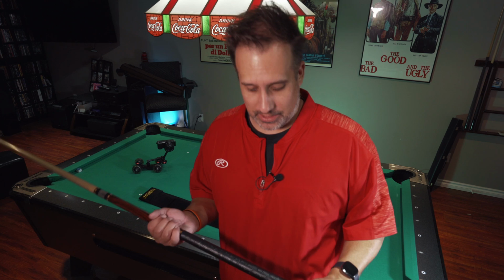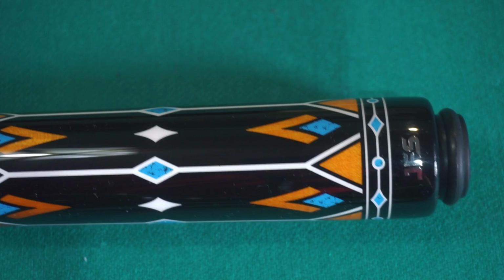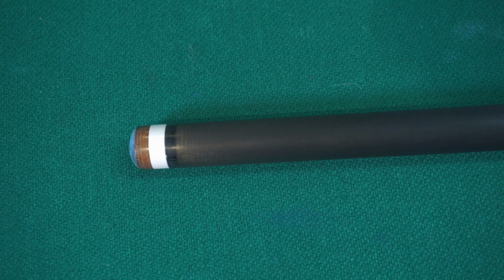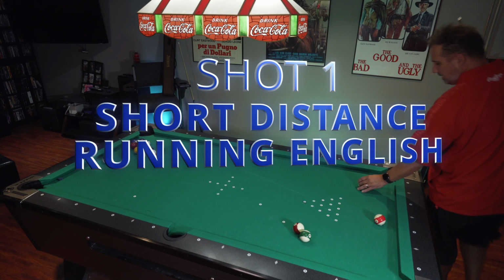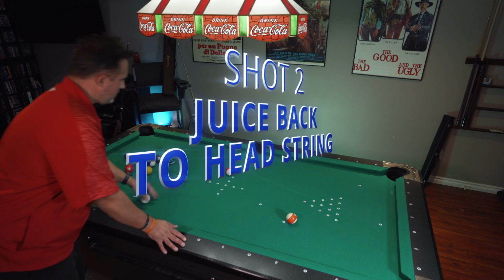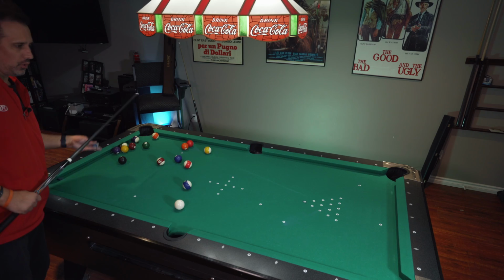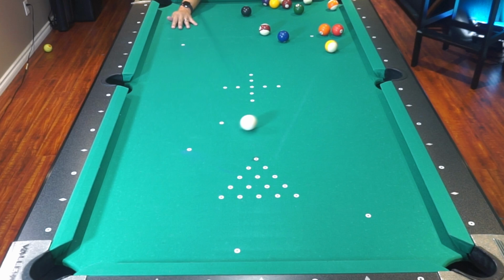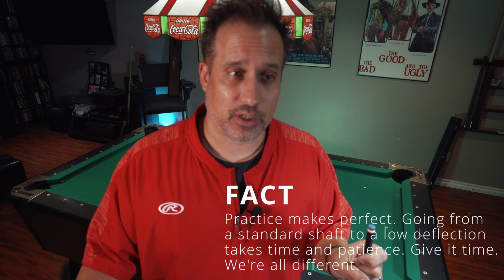Pool Cue Review - JFLOWERS Carbon Fiber Shaft vs Standard Shaft - IS IT WORTH IT?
Pool Cue Review - Carbon Fiber Shaft vs Standard Shaft - IS A J FLOWERS CUE WORTH IT?

I stand behind this product. I play with the Dante 2 now with the new SMO carbon fiber shaft. I use their cue extension full time and carry it all in a JFlowers case. It's no cost to you and it gives me small discounts on future products I can order and review here. Cheers my friends!

If you're thinking of buying a carbon fiber shaft and have never owned one before this video is perfect for you.

I really don't think weighing and measuring a cue is the right way to give an honest opinion on a cue product. I approached this cue review differently. There's much talk about J Flowers Cues and their price compared to their quality. It's fair. Carbon fiber shafts for pool cues go anywhere between 700 and 1100 on average...sometimes more. That's why when J Flowers began producing full cues with a carbon fiber shaft for less than 400...players took notice. But is the hype justified?

In this video I give my opinion on the Saber 2 with Black Lizard Wrap Next Generation Cue that can be found

-IMPORTANT- This cue was given and donated to the channel however I've been very clear that my opinion and review WILL NOT BE INFLUENCED by this gift. All my opinions in this video are honest and uncoerced.

IT HELPS YOUTUBE UNDERSTAND THAT I SHOULD BE KEPT AROUND AND NOT BE SENT INTO THE ABYSS!

Cheers
Andreas

Chapters
00:00 Teaser
00:28 Introduction
01:20 Andrew Offers The Gift
02:04 My Promise
02:57 The Truth and Game Plan
05:46 Up Close and Personal Look See
09:11 Alert - Rant Time on Deflection
10:13 The Three Shots
12:23 Shot 1
15:06 Shot 2
18:06 Shot 3 Montage
21:05 Dissecting The Results
22:00 My Final Thoughts